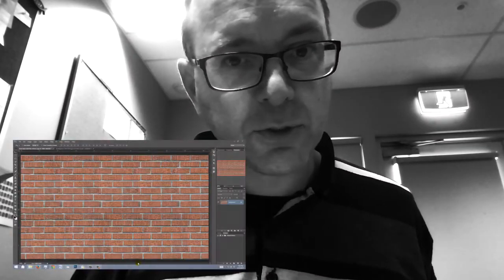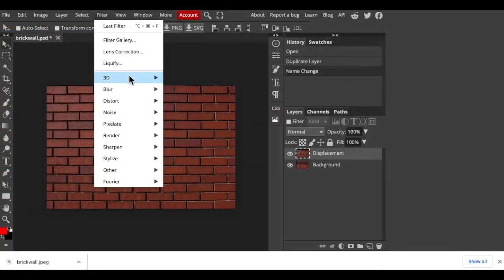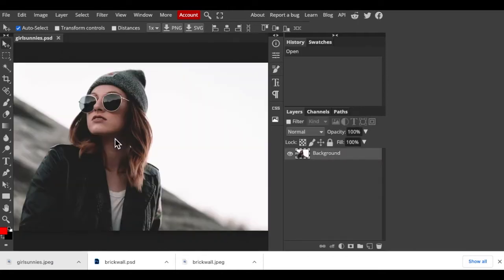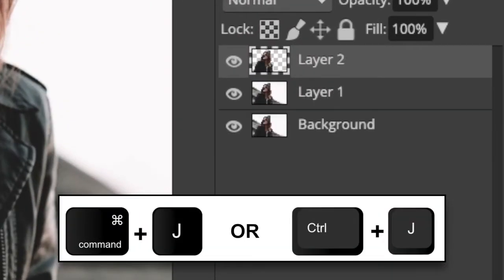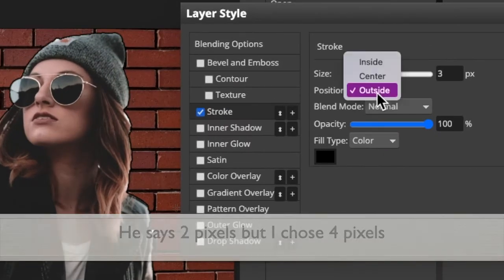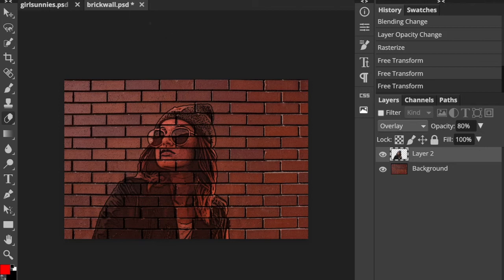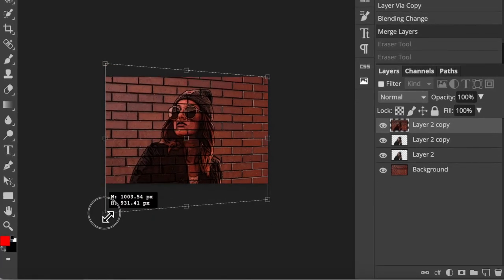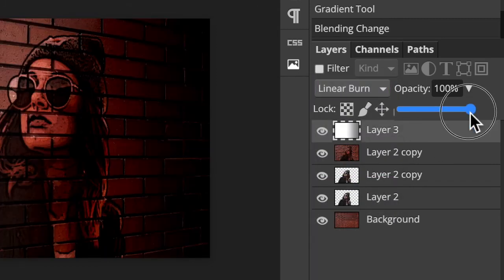Brick Wall Portrait